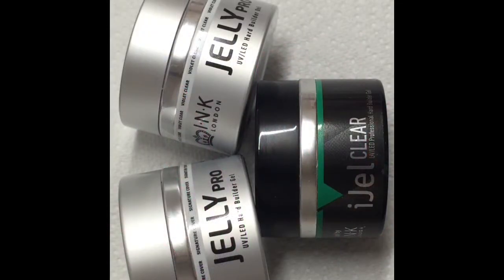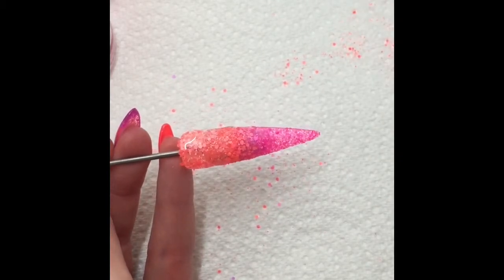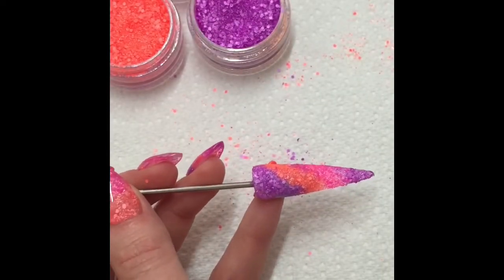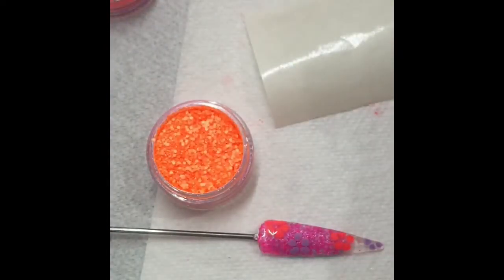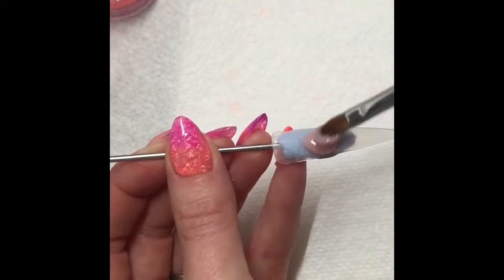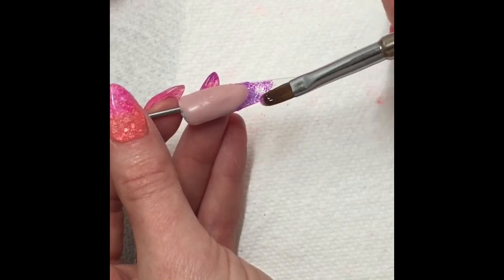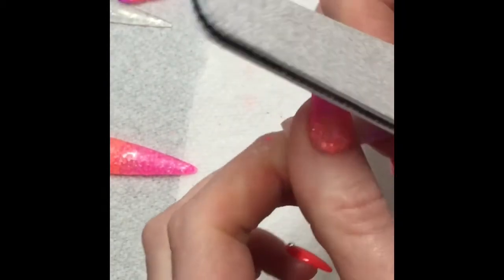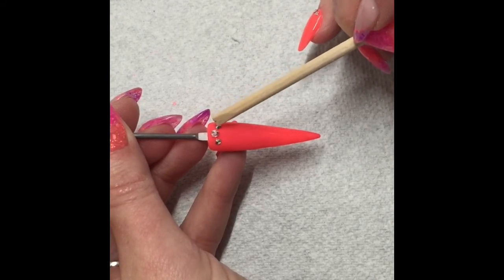Neon Summer Nails Hard Gel